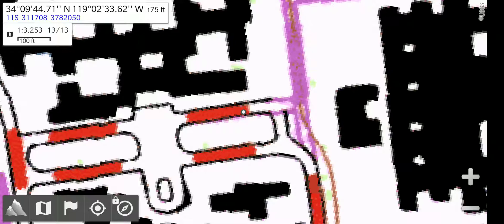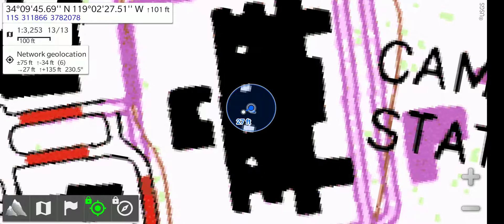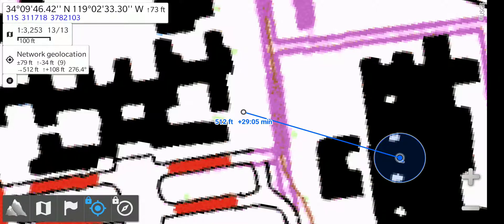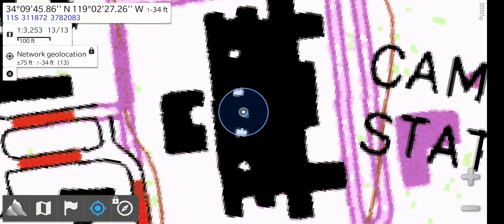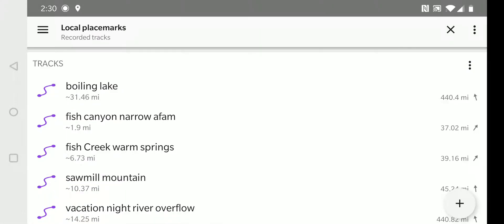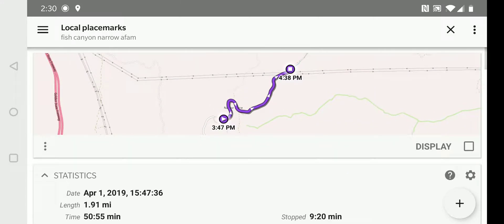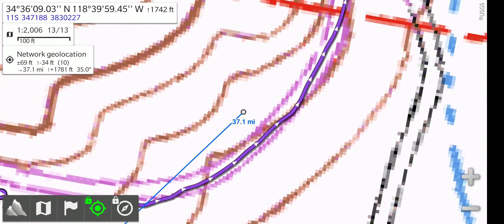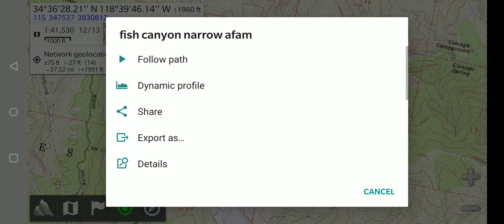Recording and viewing a GPS track in AlpineQuest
Recording a GPS track and then viewing a GPS track in AlpineQuest.